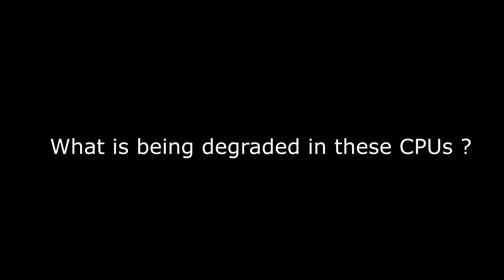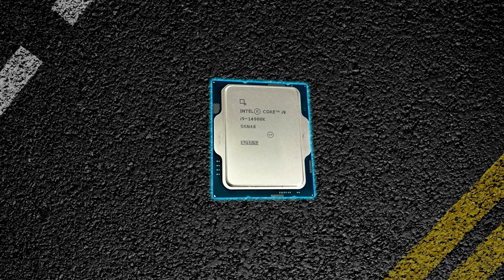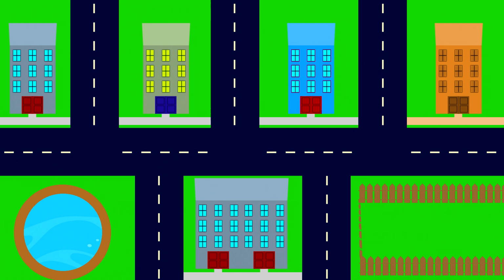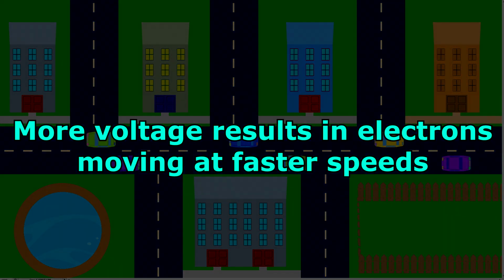Intels problem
This is a very basic explanation of the issues intel is having with its 13th and 14th generation processors, which seem to be failing for many of its users. We have tried to keep it short and to the point.

The heat will degrade the silicon
The degradation  to the interconnects  is what is leading to the instability

If you want mad details around how these interconnects work and all that I suggest watching this video: